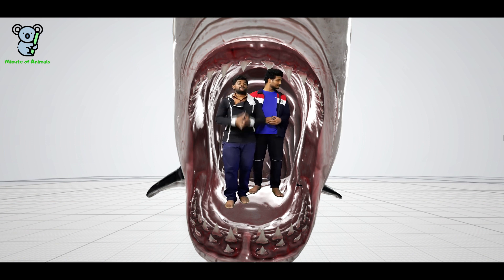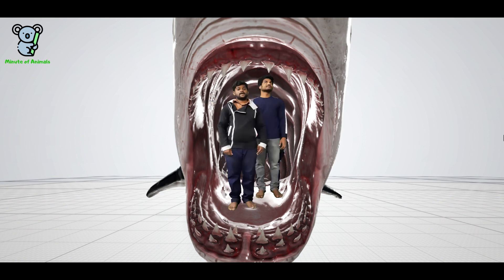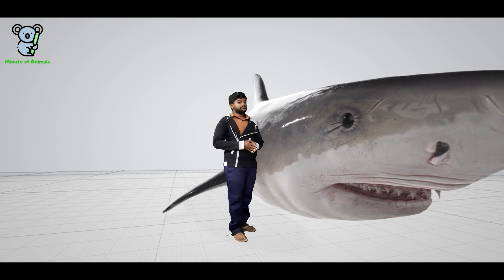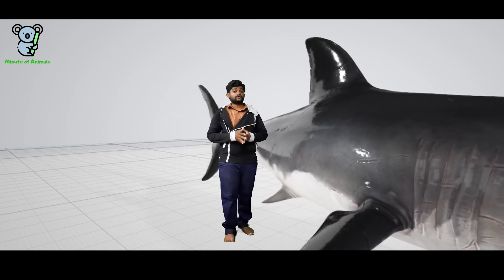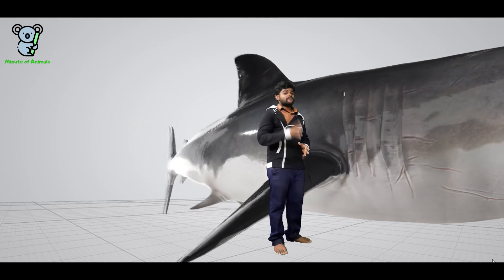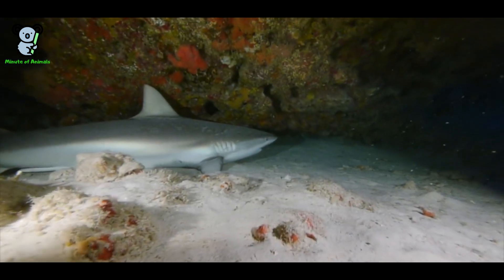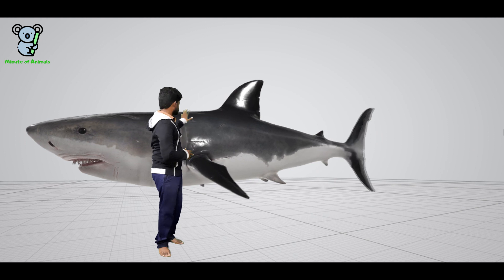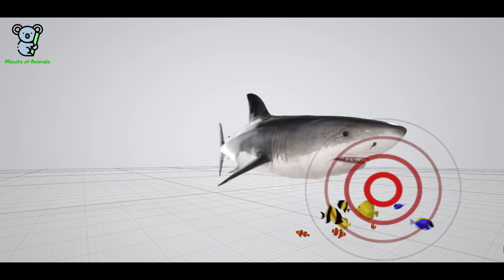The Shark Trails!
Welcome you all to our first ever virtual episode featuring 'The Great White Shark'. In this episode, we have gone through the different parts of the shark and explained the anatomical features visually through 3D model.

Free use of music under fesilyan studios.